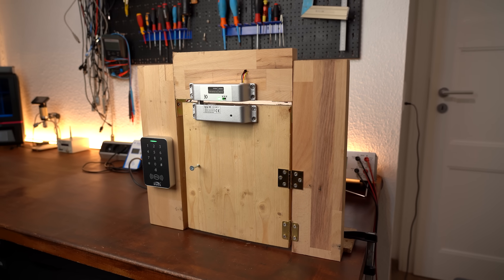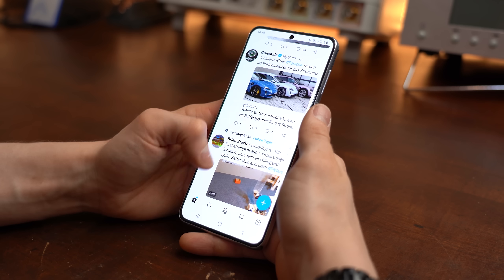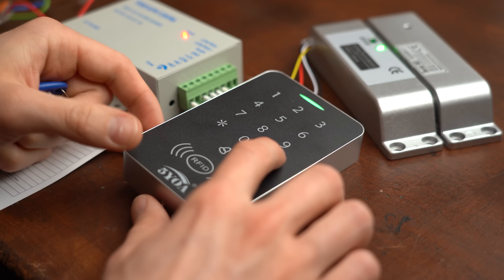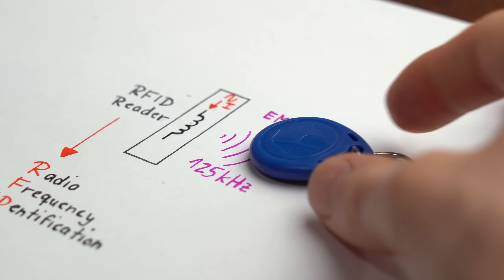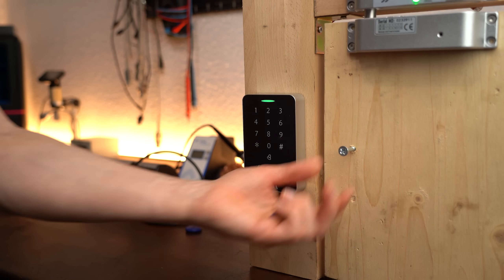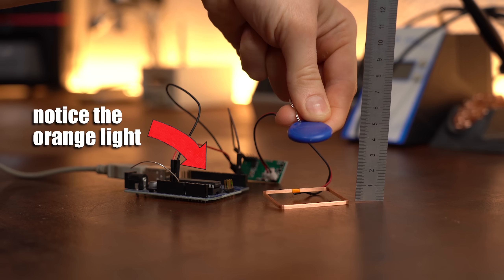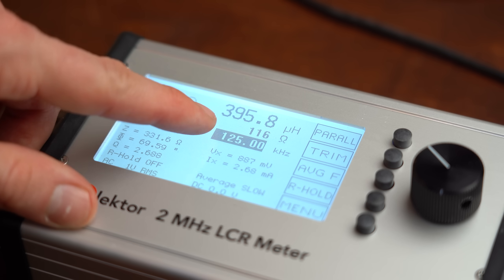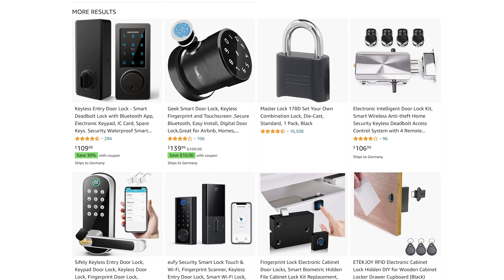RFID Locks are way too easy to "Hack"! Let me show you!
In this video I will try to pick an RFID lock electrically. Will I succeed or fail? We will find out. Along the way we will learn tons about 125kHz RFID locking systems and how "secure" they are. Reading and writing to RFID tags will of course also be a part of that. So let's get started!

0:00 RFID Door Locking System Overview
1:17 Intro
2:12 How I built the Locking System
4:03 RFID Theory
5:54 Amazon RFID Writer/Reader
6:46 Amp Mod (Increase Reading Distance)
8:40 Coil Mod (Increase Reading Distance)
10:41 Verdict